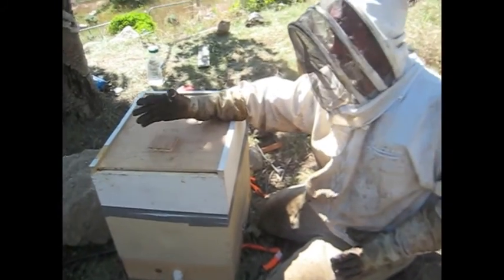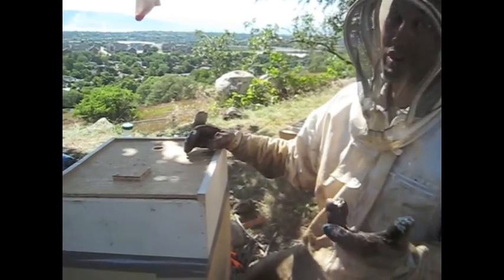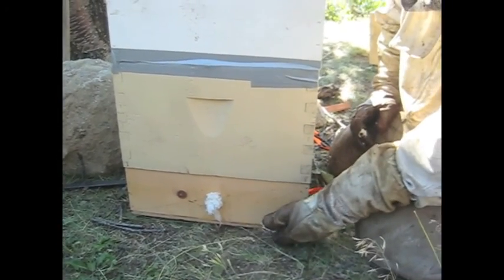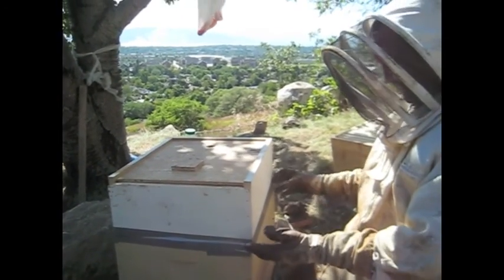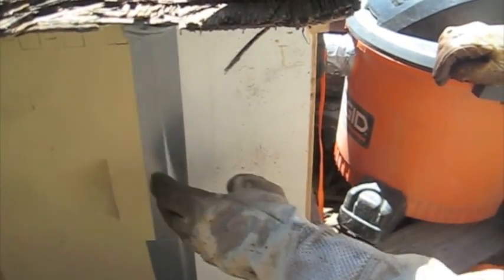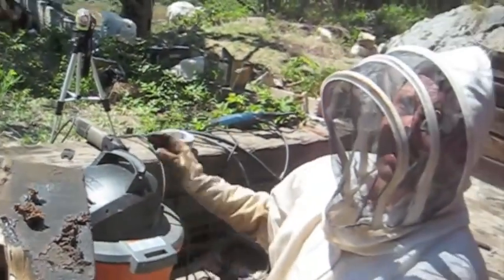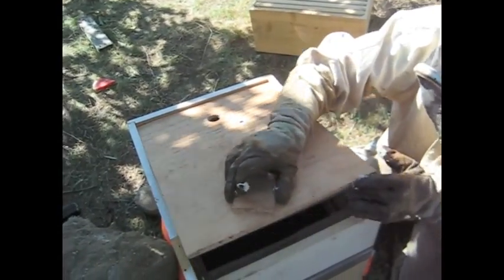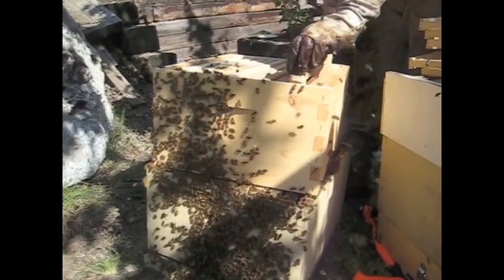Homemade Bee Vac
Describes a homemade bee vac used to collect honeybees from a cutout project.